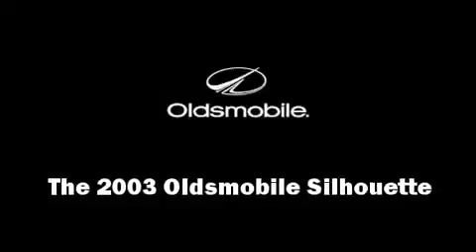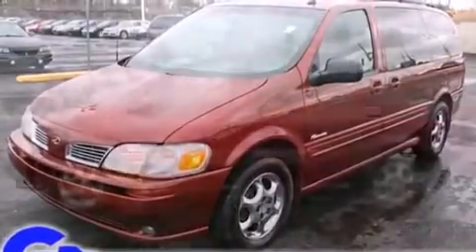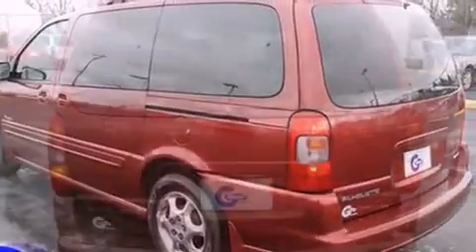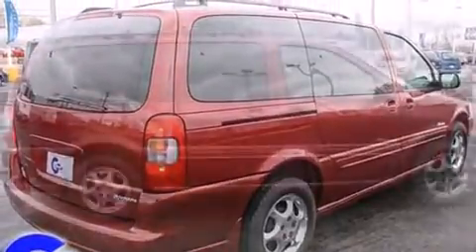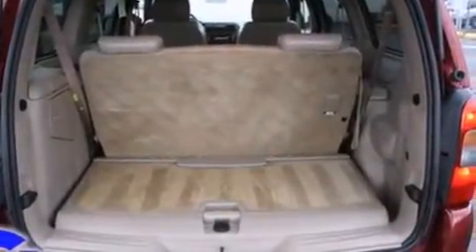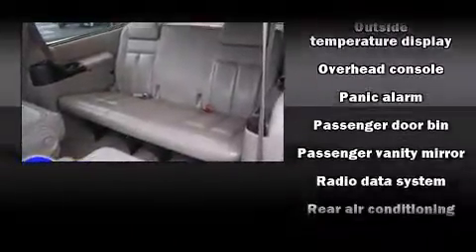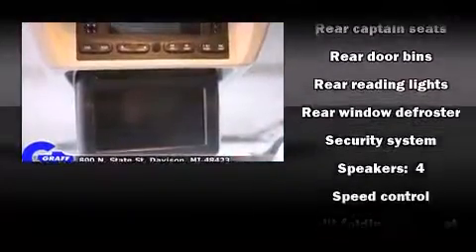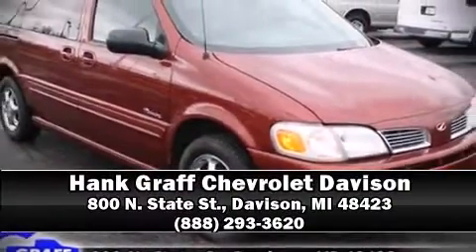2003 Oldsmobile Silhouette near Fenton, Michigan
This vehicle is a 2003 Silhouette with about 216K miles and is being powered by a V-6 cyl engine. This 2003 Silhouette is located near Fenton, Michigan.   Some of the key features include: abs brakes, air conditioning and cd player.  The ruby exterior combined with the beige interior interior looks great together.  **To qualify for the Wholesale/Blowout Sale pricing,you must print a copy of this brochure and present at time of purchase.  Blowout Specials and vehicles tagged for auction are not compatible with any current sales or advertised specials** This Van Passenger is being sold as-is without a warranty.  Some more key features on this Silhouette include: speed control, dvd player and leather seats.  An AutoCheck Report is available upon request.
    Hank Graff Chevrolet Davison
    Address:
    800 N. State St.